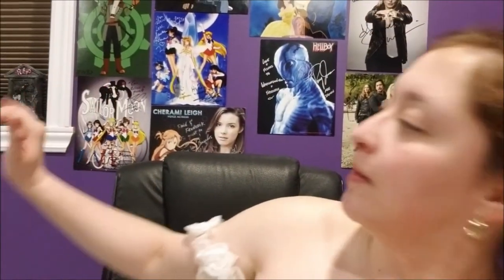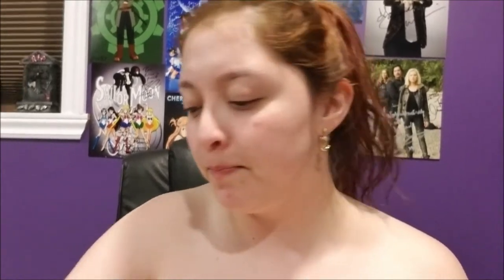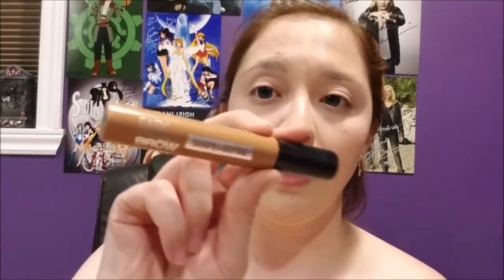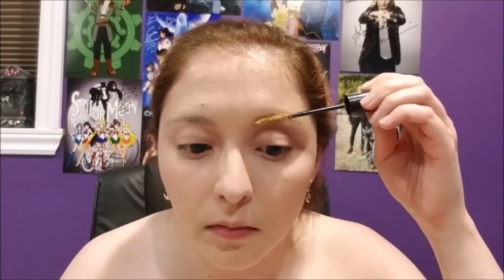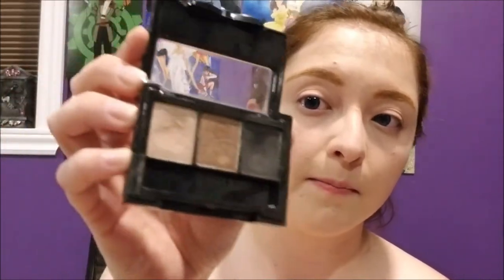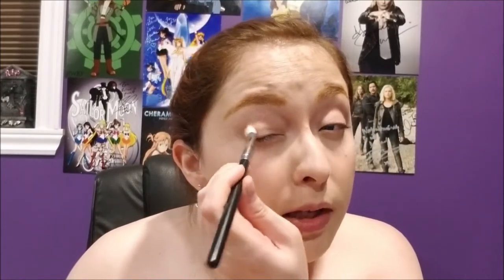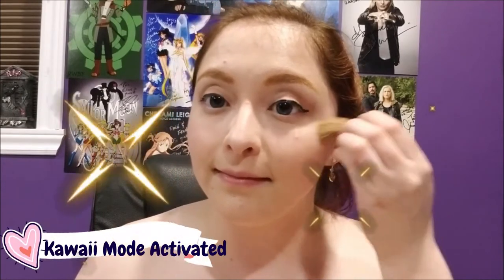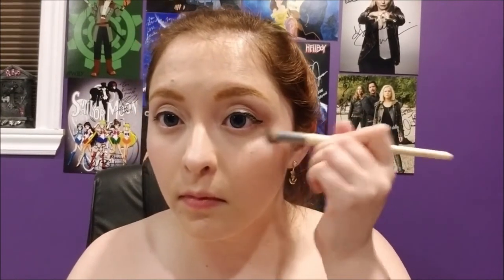✨Princess Serenity Makeup✨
Hello! It's been a long time since I did a makeup video and I am super excited  about this one in particular. As I mention in this video, I loooove Sailor Moon! I was trying to recreate the cosplay makeup look I did for Otakuthon 2019. (This is my first time filming a makeup video on my phone, I hope the quality is still good.)

Also, I hope you are all doing well and are healthy! ^_^ 💖

Princess Serenity Dress made by: Apollonie (go check her out! She is amazing and such a sweetheart!)

✨ Products Used:
Maybeline Master Primer Color Correcting Primer
Maybeline Great Lash Black Mascara
CoverGirl Get In Line Active Black Liquid Eyeliner
Colorscience All Calm Clinical Redness Corrector
Elf Foundation
Maybeline 14hr Lipstick in Pink
Urban Decay Eyeshadow Primer Potion
Yonique Cosmetics mini eyeshadow palette (customized colors)
CoverGirl Pink Blush
City Color Highlight Pro Mini Palette
CoverGirl Easy Breezer Brow Shape + Define Brow Mascara in Golden Brown
Ipsy + NYX Mini Eyeshadow Palette